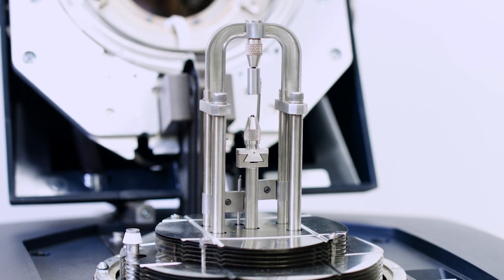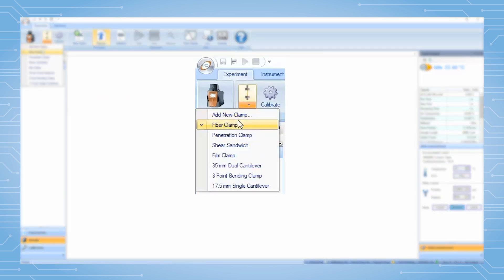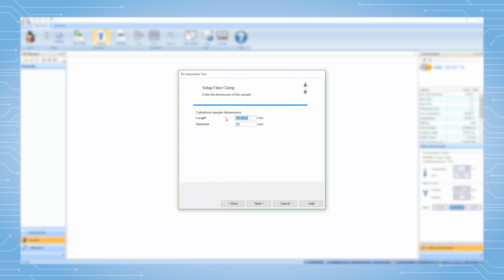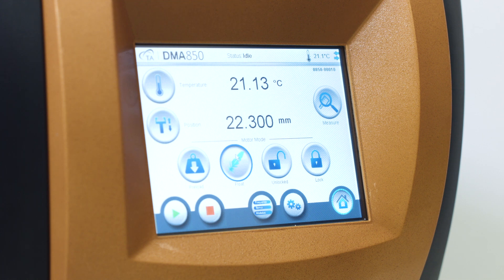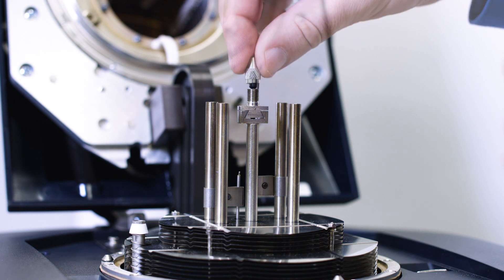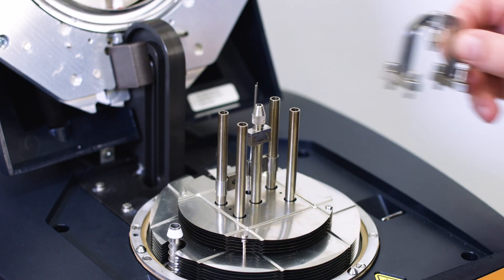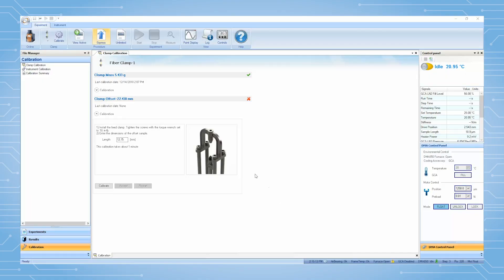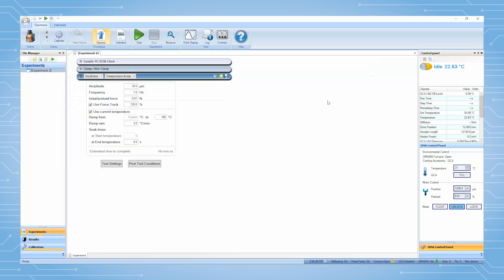Fiber Clamp Calibration on the Discovery DMA 850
In this Tech Tip, we will install and calibrate the DMA 850 fiber clamp.